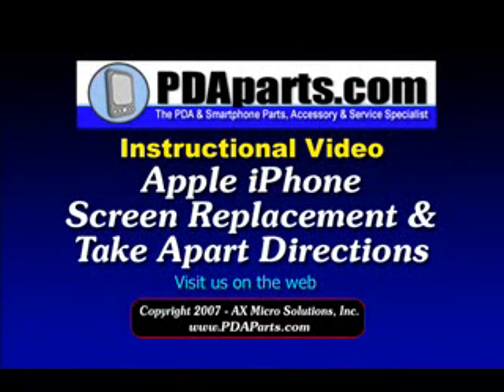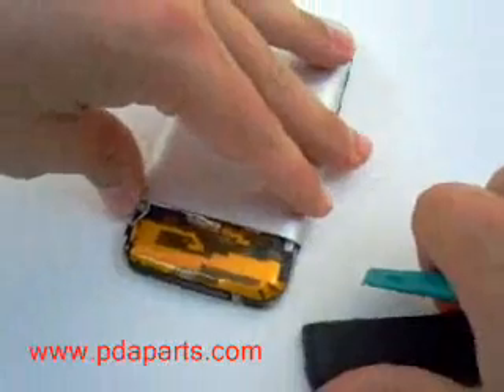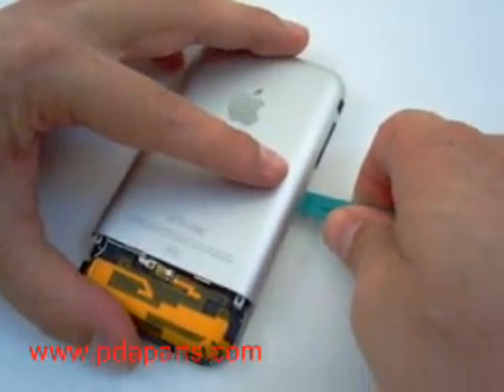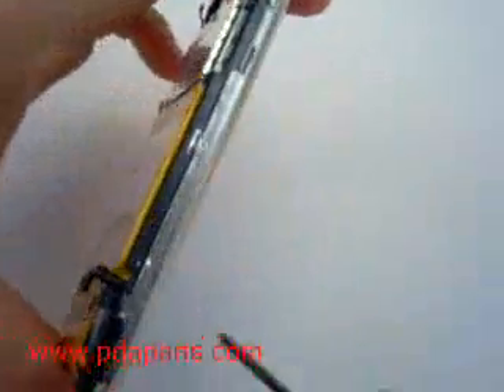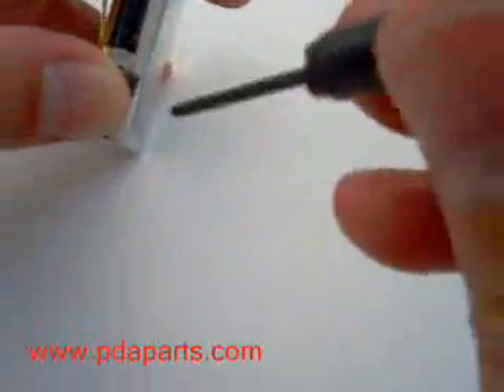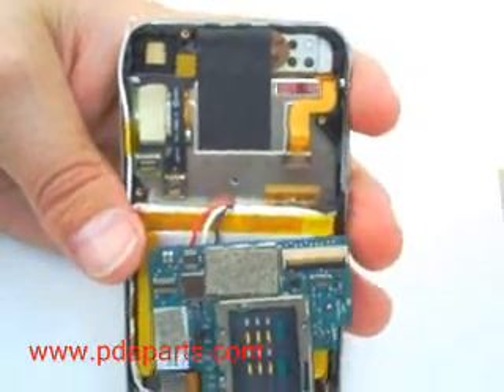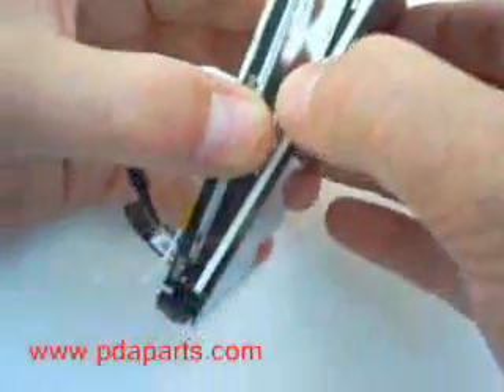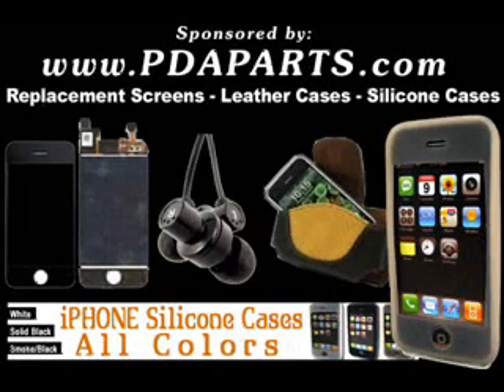How to: Take the iPhone Apart Step By Step | DirectFix